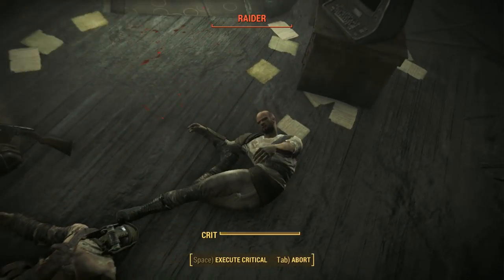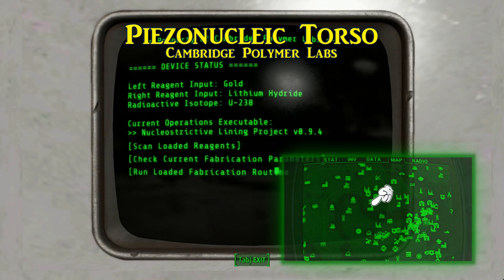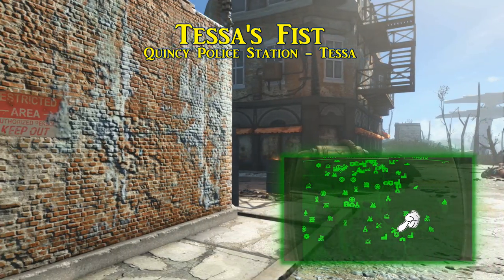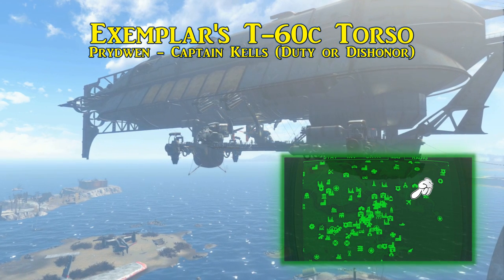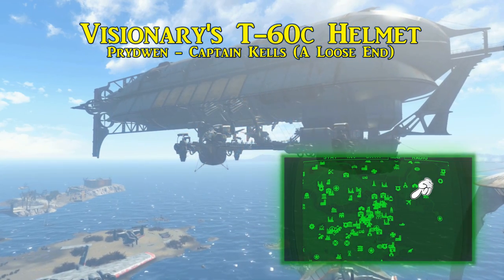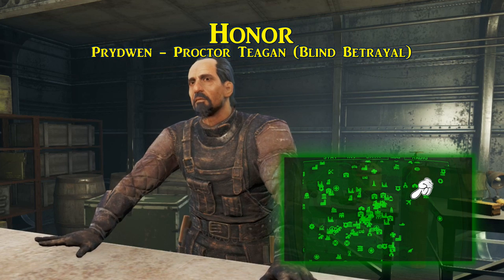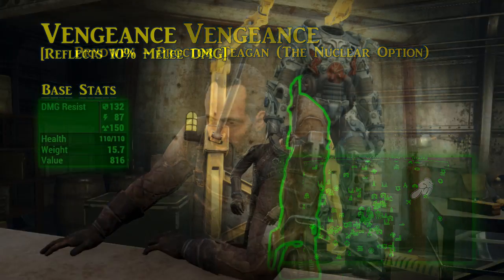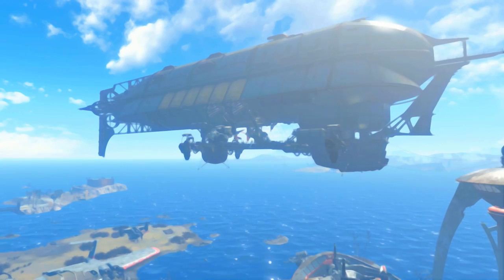Unique Power Armor Guide (Vanilla) - Fallout 4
A guide for all the unique power armor pieces you can find in the Commonwealth! Without DLC's of course. Looking for Tesla Gear?

[Unique Power Armor Pieces Included]
Intro (0:00)
Piezonucleic Torso (0:50)
Tessa's Fist (1:42)
Exemplar's T-60c Torso (2:26)
Visionary's T-60c Helmet (3:16)
Honor (3:52)
Vengeance (4:26)